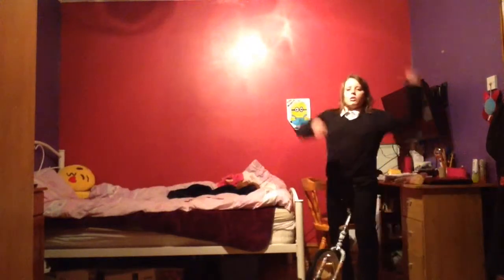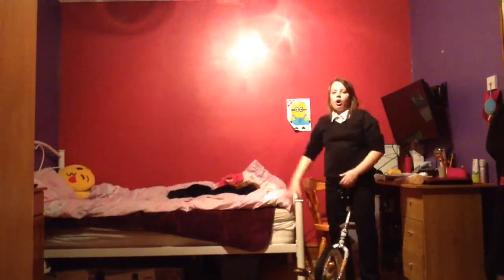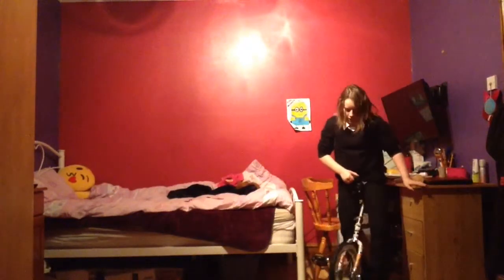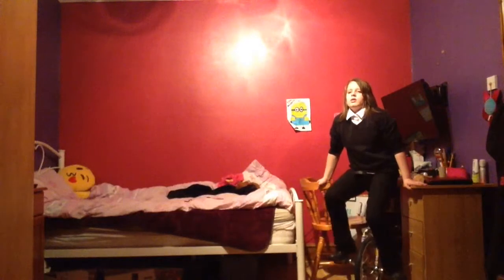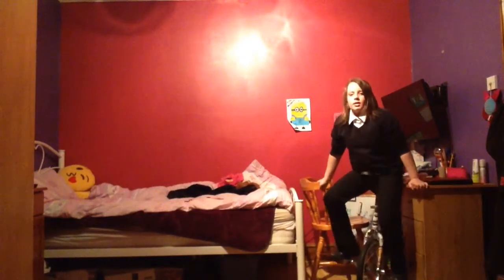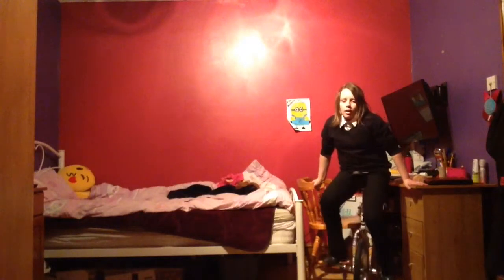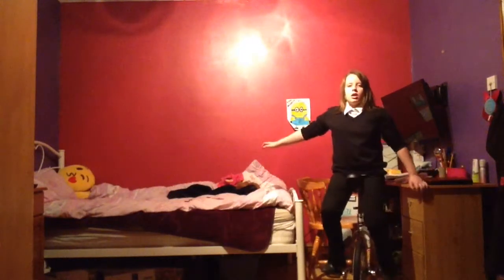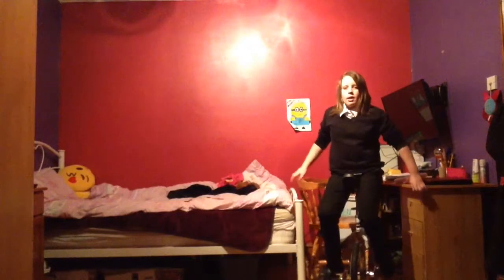How to ride a unicycle